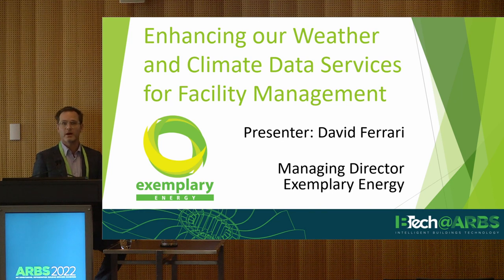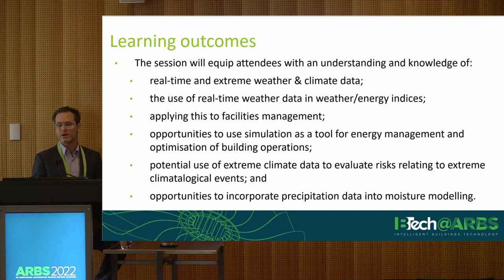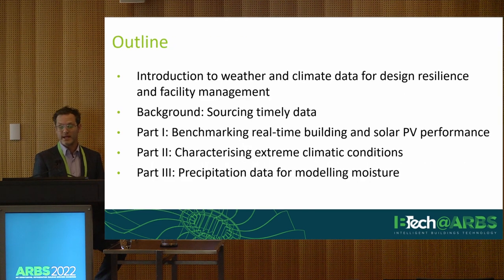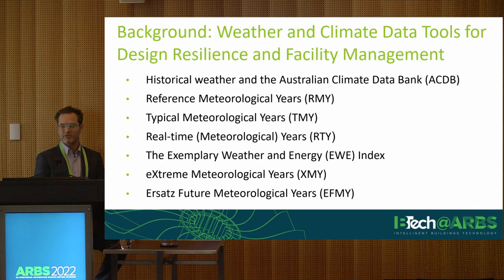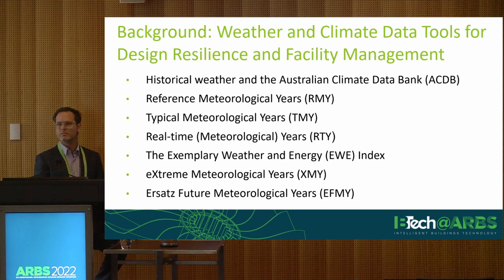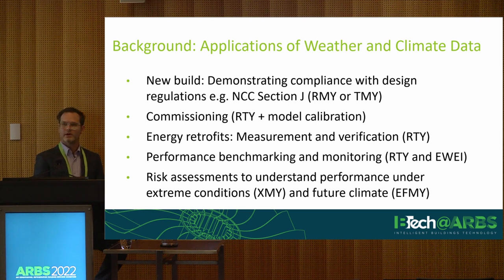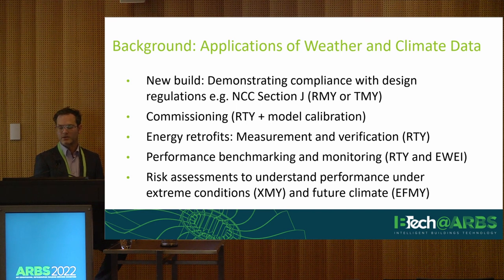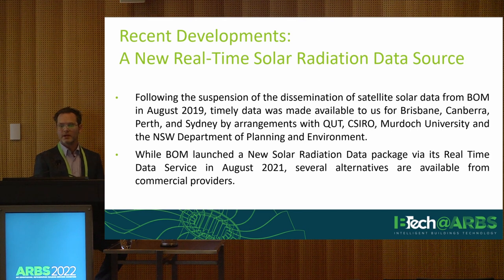Exemplary Energy's Managing Director David Ferrari at ARBS 2022 in Melbourne